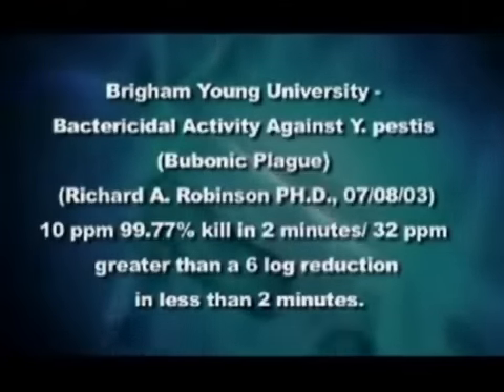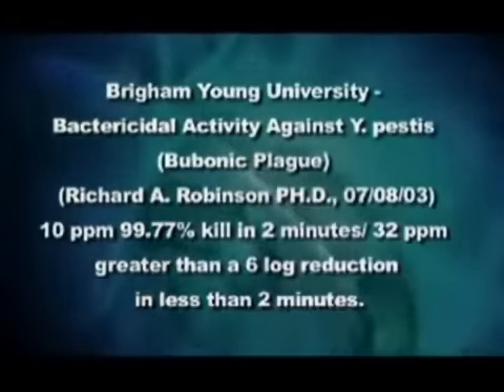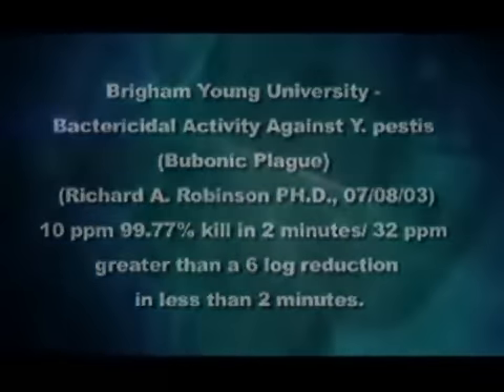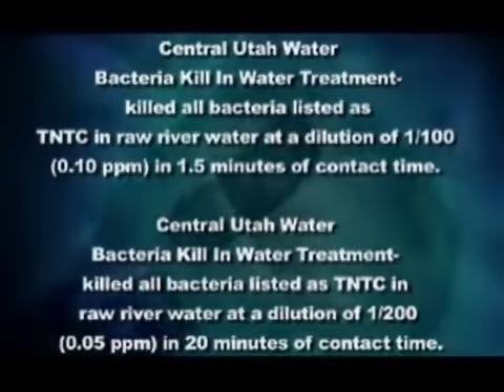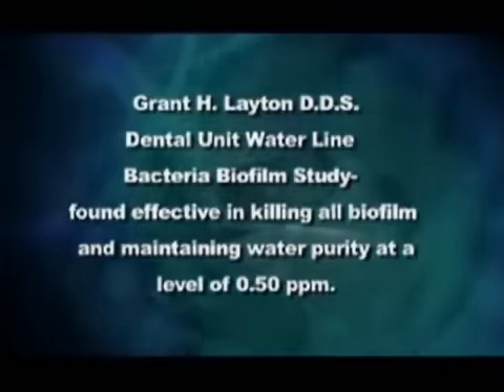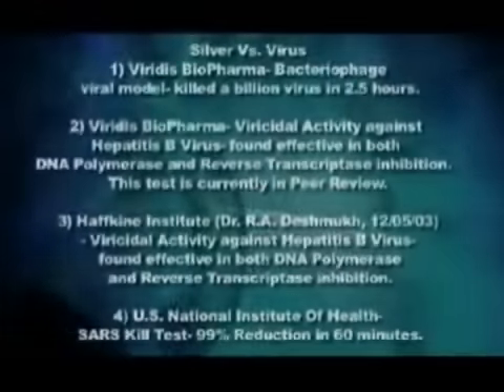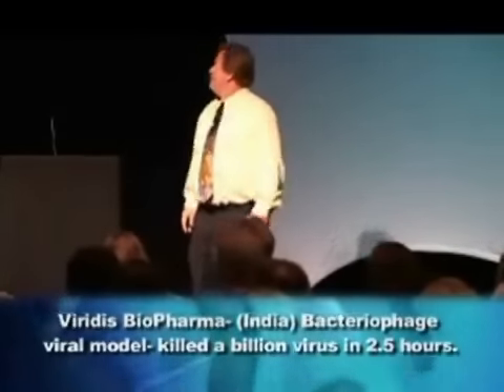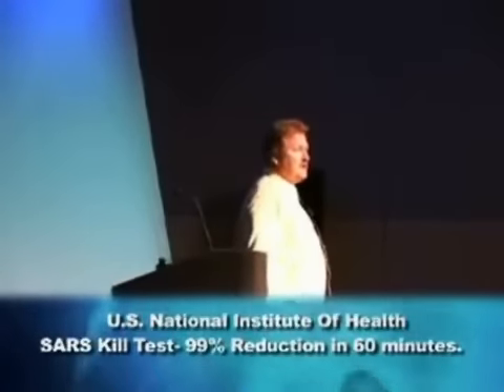The New Silver Solution Part Two boost your family's immune system this cold season.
Other Nutronix products

NuSential AD Age Defying Serum

Nuvive Liquid Vitamin Formula

Ziva the Life Grape Supplement

NuBody Weightloss System

Immune system support for healthy living!
This should be your first line of defense to protect your family this cold season.

The New Silver Solution

Now is the time to get serious about your well-being and prepare to make a stand in favor of you and your family's health. The New Silver Solution with its patented SilverSol technology is the #1 choice of tens of thousands of people for helping to supercharge their immune systems. By helping to boost the immune system, you allow your body's own natural defense system to work more efficiently at helping to maintain its natural and healthy state. Take The New Silver Solution orally every day to give your body the upper hand by helping to boost the immune system. Use it as one of your family's first lines of defense.

No one can truly afford the consequences of having to miss a day of work or school unexpectedly. Often times it ends up costing us more in time and money than if we had taken the simple steps to help prevent it. The truth is we don't have time to slow down in this fast paced world. Add The New Silver Solution to your already healthy lifestyle of exercise, good nutrition, proper hygiene, and adequate sleep. With this powerful combination, you'll help empower your body to overcome anything life throws your way.

Benefits
Exclusive powerful 14 PPM silver solution
Designed to help boost the immune system
Ideal to be used daily with both children and adults
Contains no artificial ingredients, preservatives or additives
100% Vegetarian
Gluten Free
Scientifically Tested
Used and Recommended by Doctors